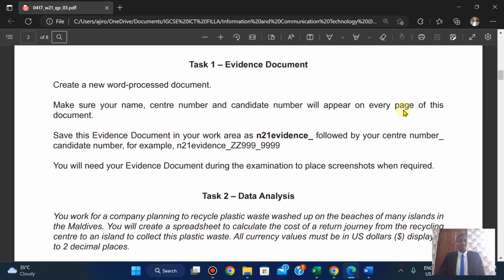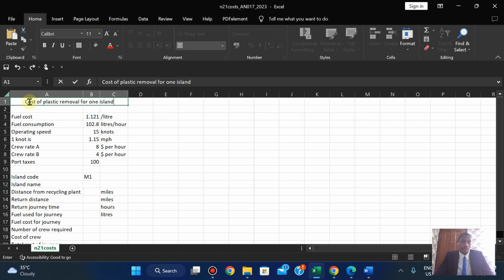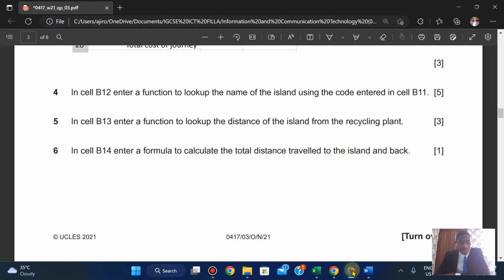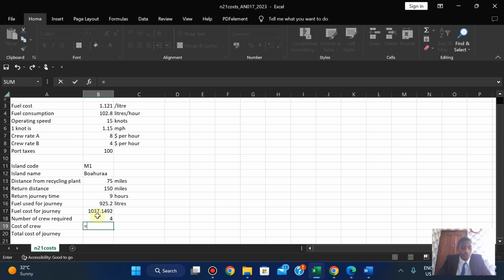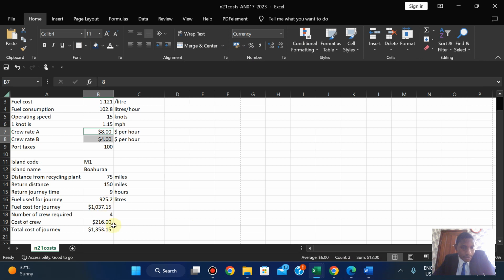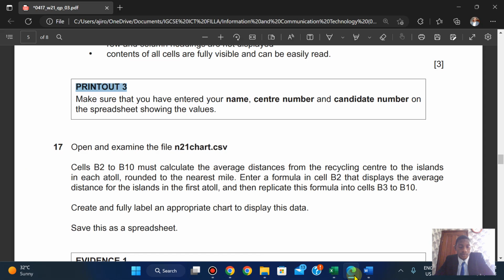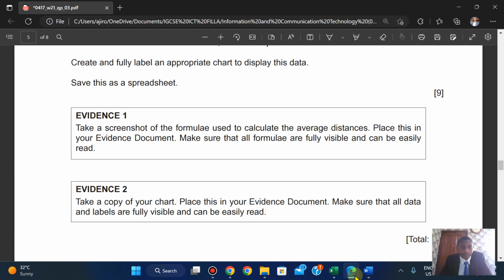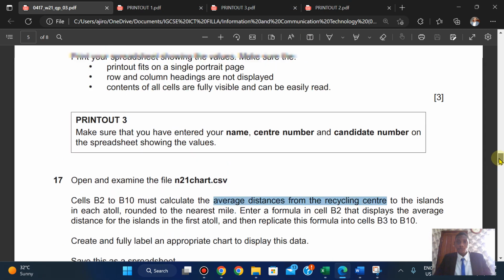IGCSE ICT (0417/0983) Paper 3 Data Analysis (Spreadsheet) October November 2021 Variant 03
Ajiro Tech offers Personalized Paid Tuition for:
- ICT (0417/0983)

0417/03/o/n/21